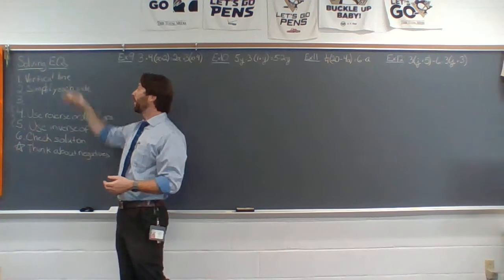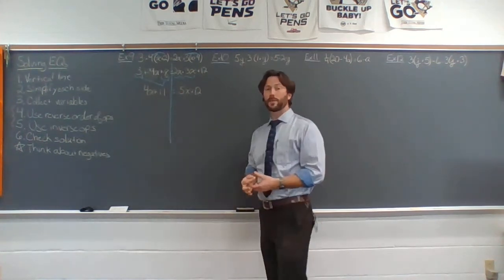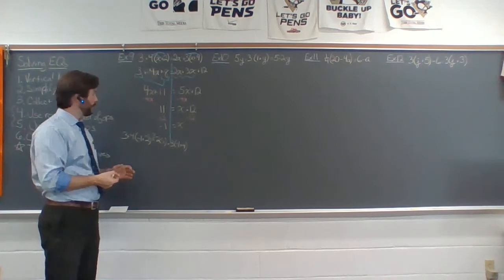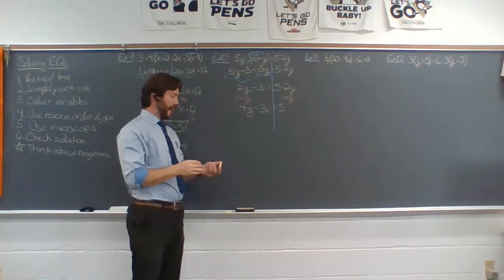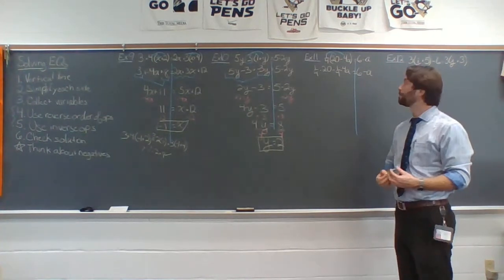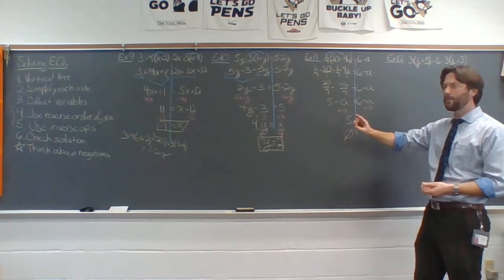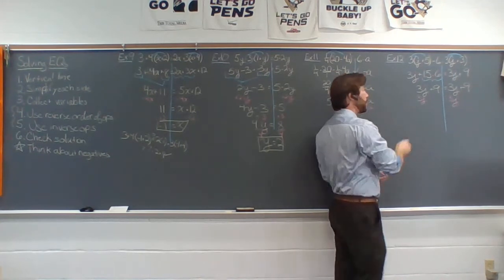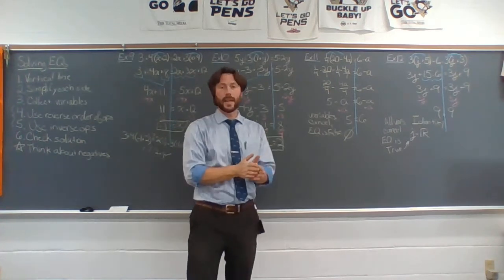Solving Equations (Part 3)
Solving algebraic equations with variables on both sides.